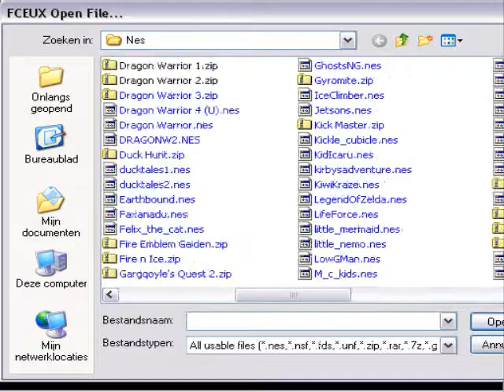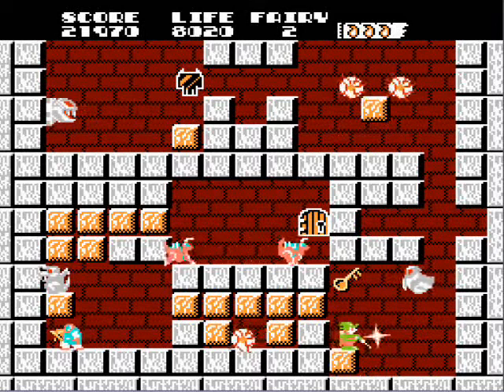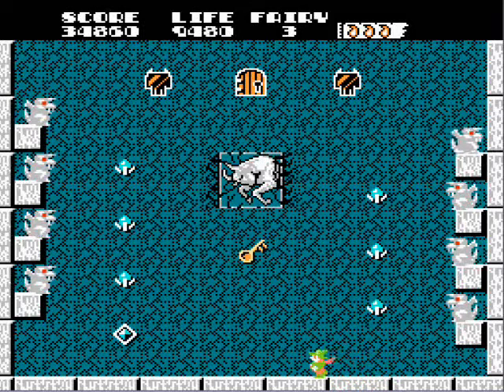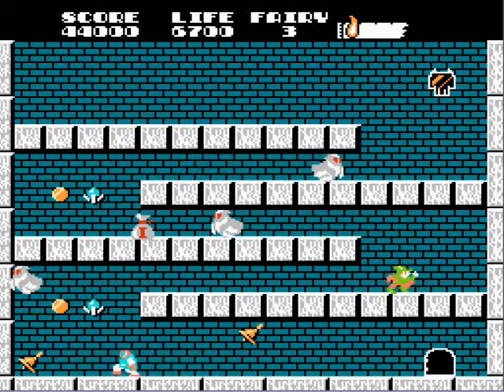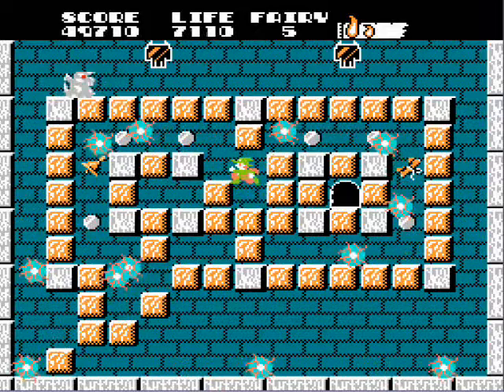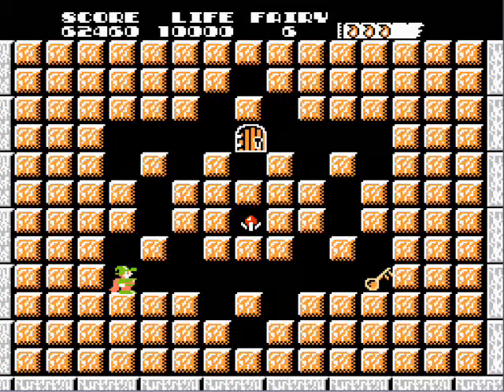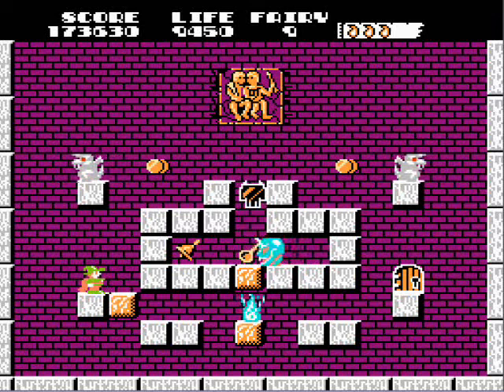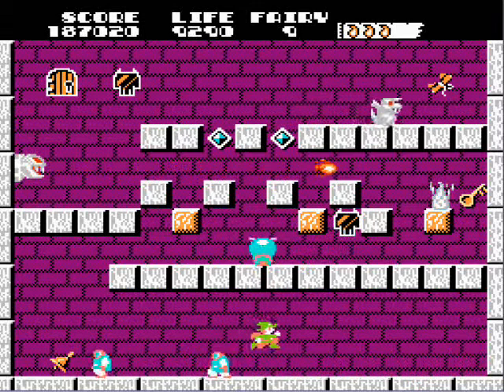Solomon's Key (NES) LP part 01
A challenging, and sometimes pretty hard, puzzle game for the NES, made by Tecmo.